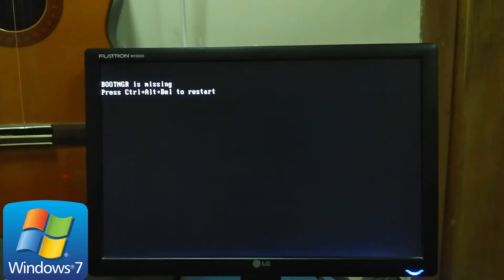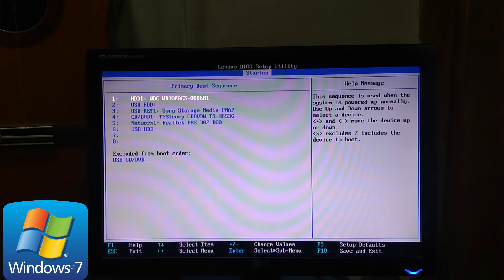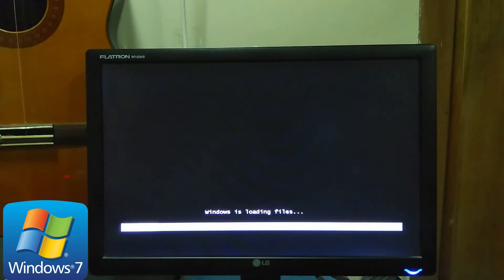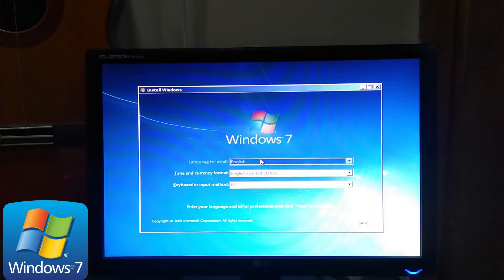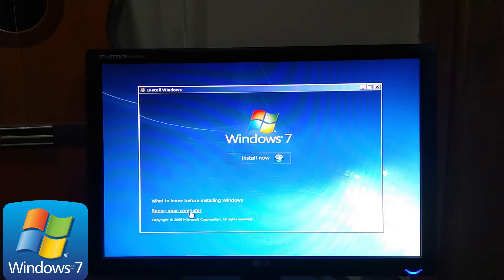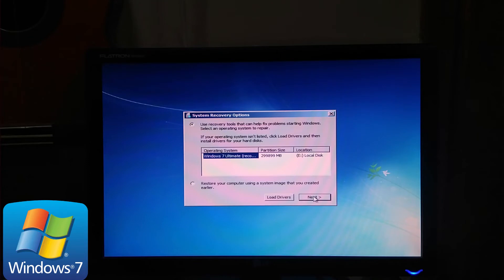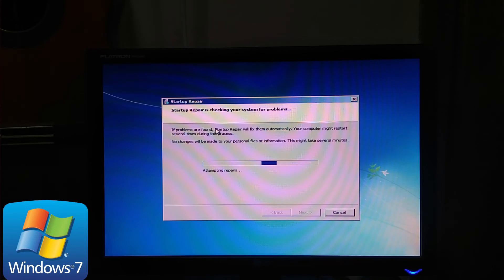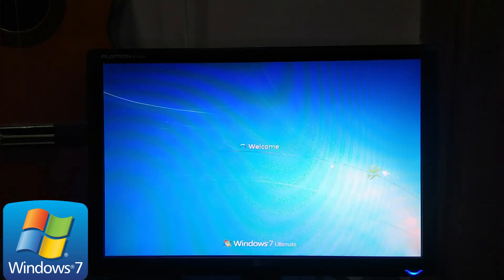Fixed!!! Bootmgr is missing 2020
Bootmgr is missing. This error indicates that the boot sector is damaged or missing. In this video, we were going to fix it using the Startup Repair from Windows Recovery Environment with bootable USB (windows). Fixed!!! Bootmgr is missing 2020